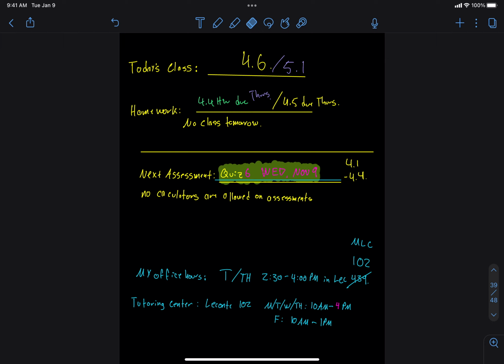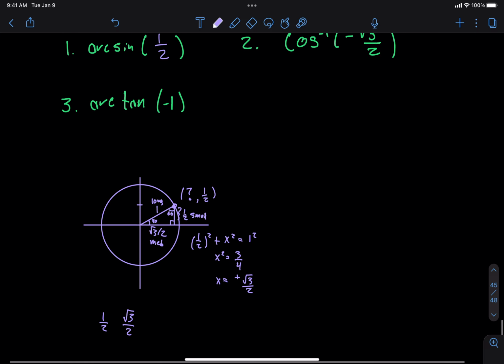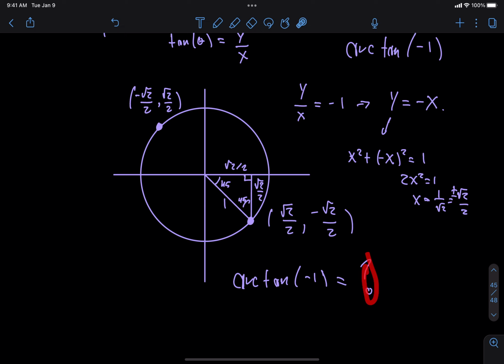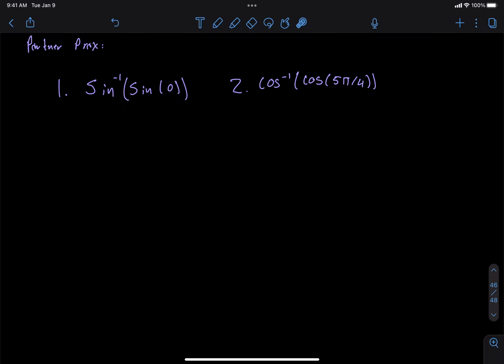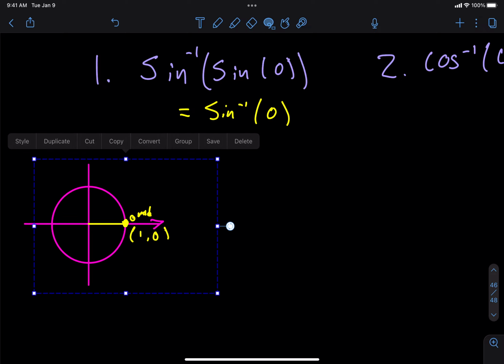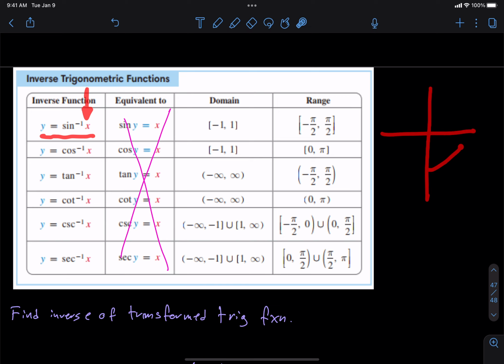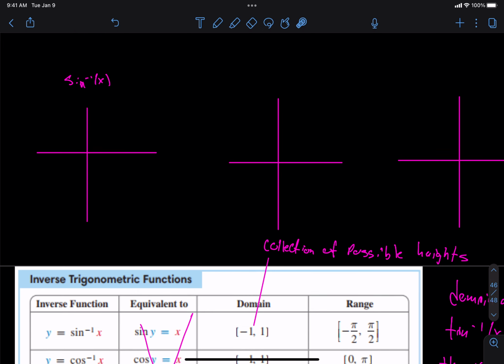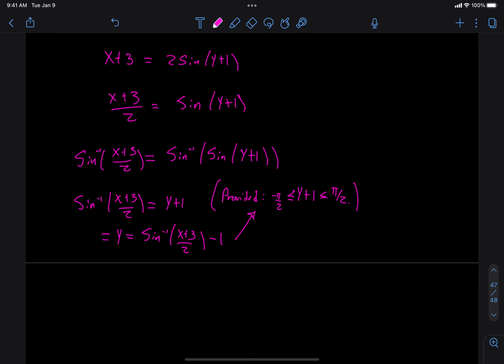MATH 115 4.6 cont 2